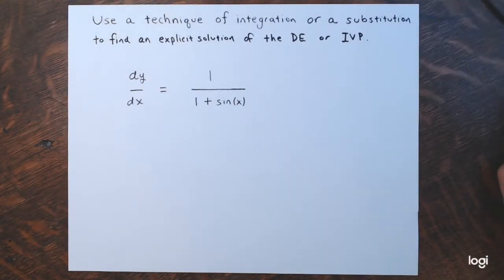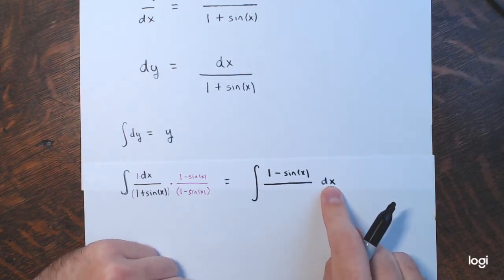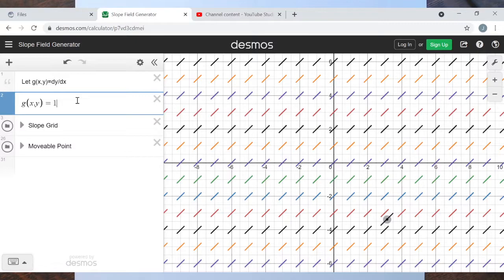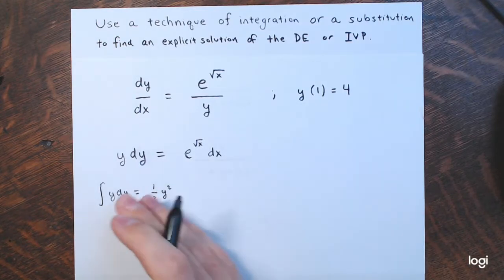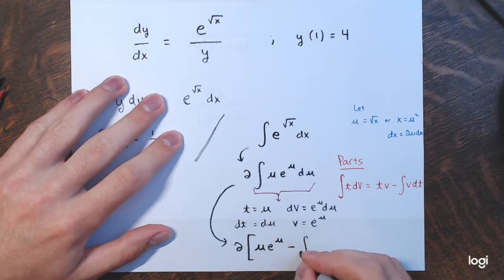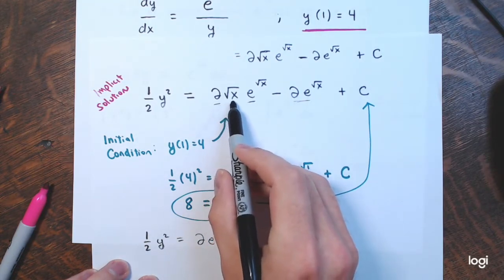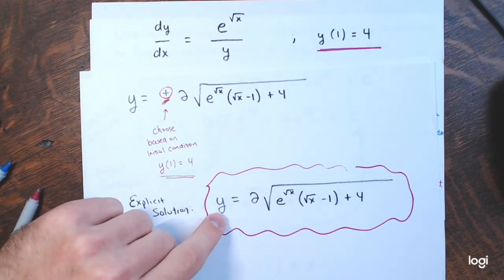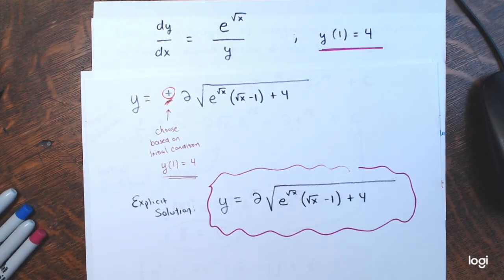More Separable Equations Examples